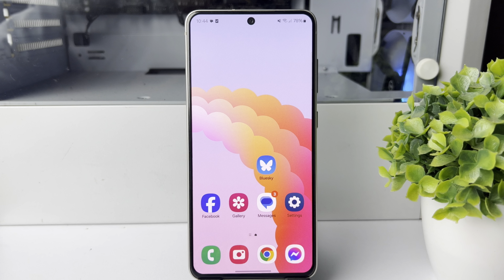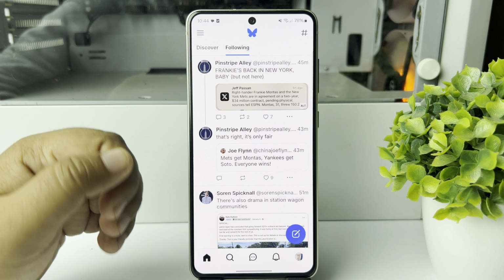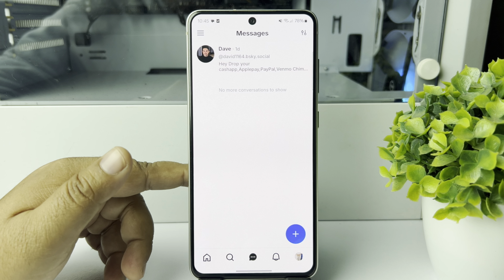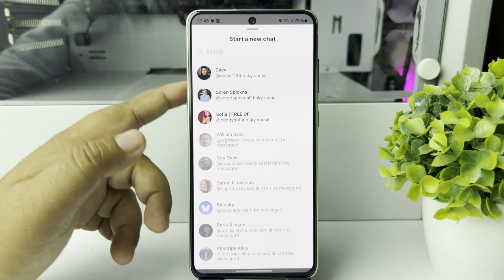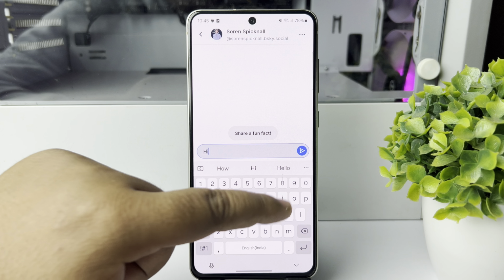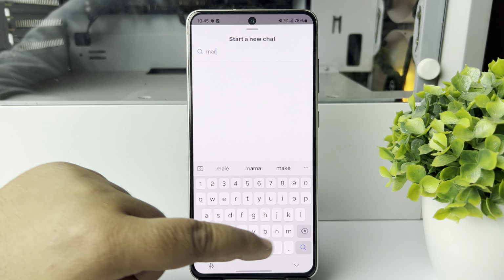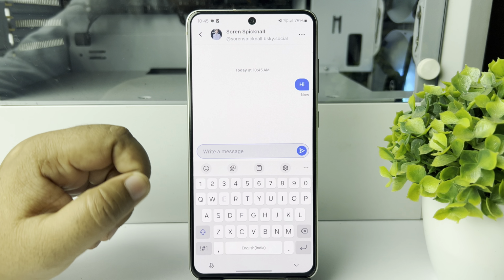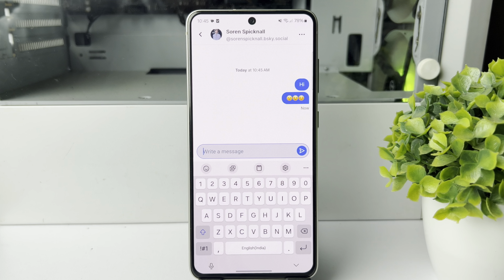How to Direct Message on Bluesky - DM in Bluesky Social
Bluesky is rolling out support for direct messages. The platform will only let users you follow send you messages by default.

How do you send messages on Bluesky?
How do you DM somebody?
How does direct messaging work?
How do I enable direct messages on a shared server?
How does posting on Bluesky work?